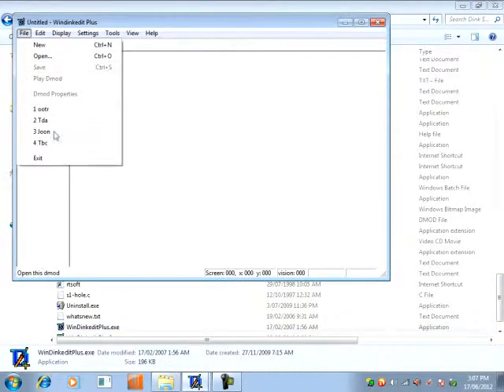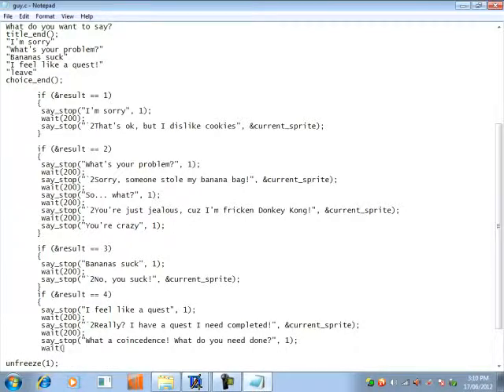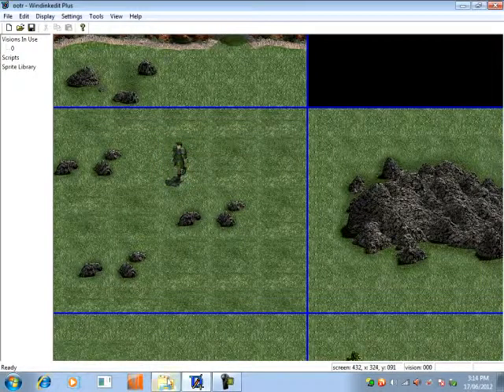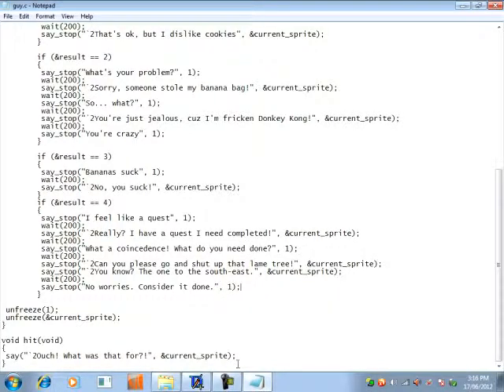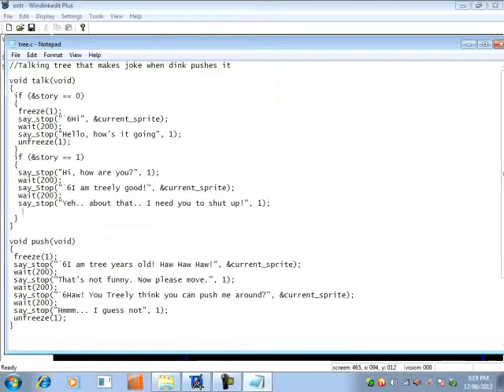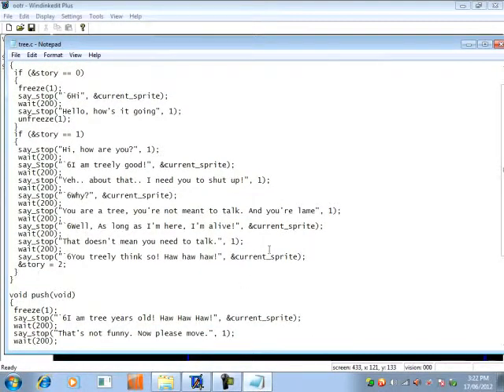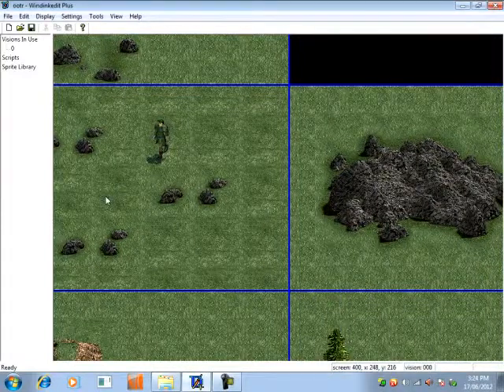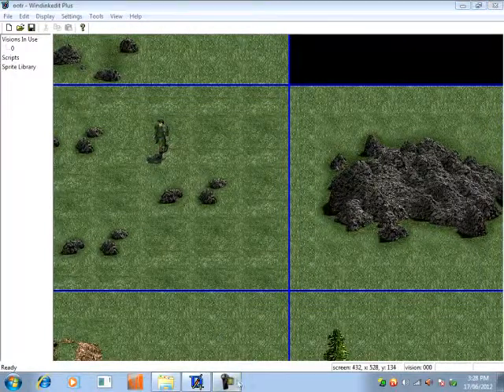Tutorial #27 - Global Variables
In this tutorial I will explain how to use Global Variables to start establishing a plot.
Rob.